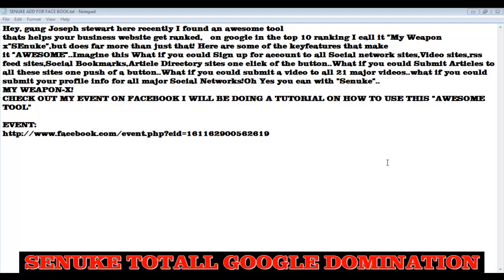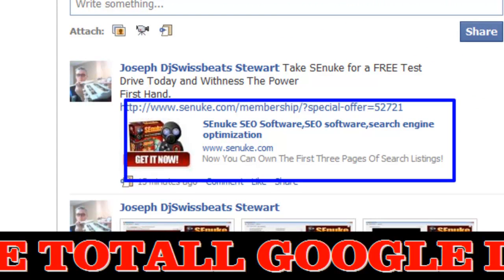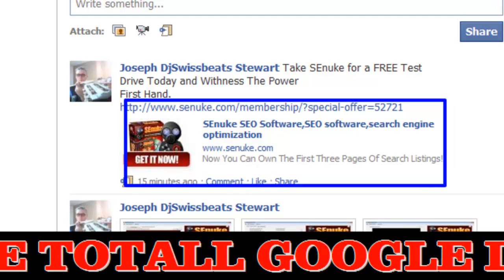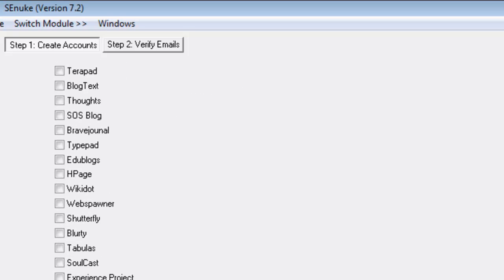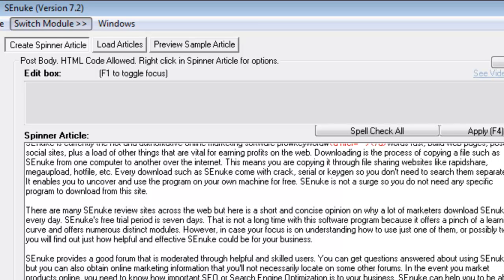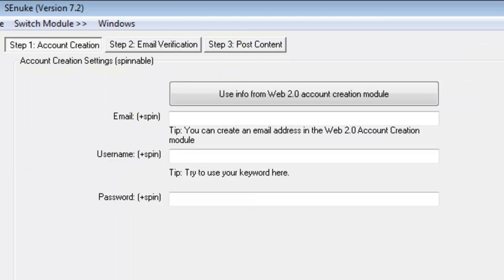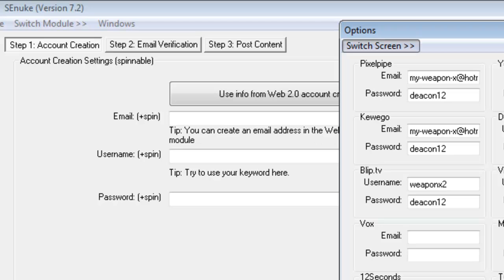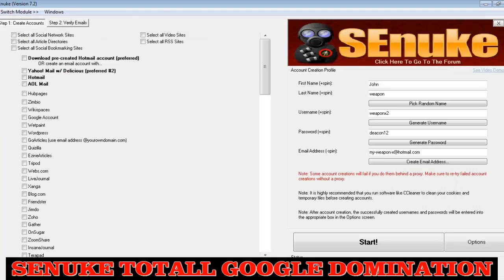SENUKE TOTAL GOOGLE DOMINATION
Hey, gang Joseph stewart here recently I found an awesome tool
thats helps your business website get ranked,   on google in the top 10 ranking I call it "My Weapon x"SEnuke",but does far more than just that! Here are some of the keyfeatures that make
it "AWESOME"..Imagine this What if you could Sign up for account to all Social network sites,Video sites,rss feed sites,Social Bookmarks,Article Directory sites one click of the button..What if you could Submit Articles to all these sites one push of a button..What if you could submit a video to all 21 major videos..what if you could submit your profile info for all major Social Networks!Oh Yes you can with "Senuke"..
MY WEAPON-X!
CHECK OUT MY EVENT ON FACEBOOK I WILL BE DOING A TUTORIAL ON HOW TO USE THIS "AWESOME TOOL"